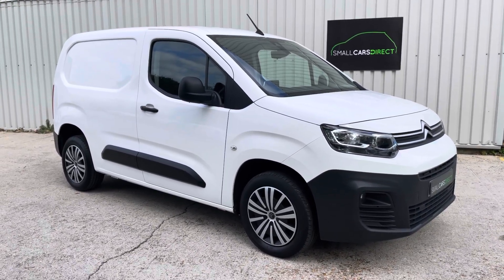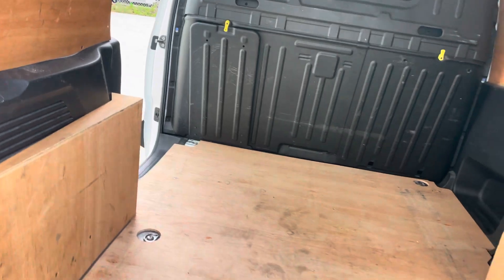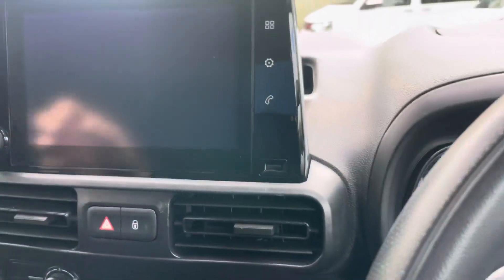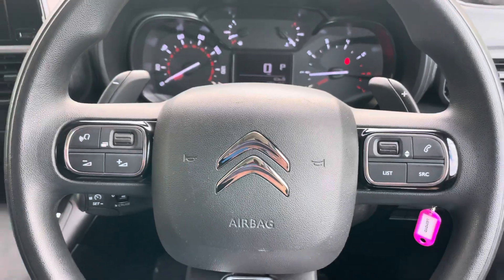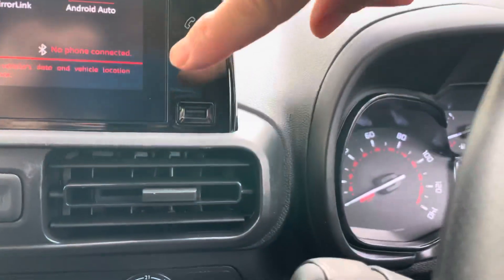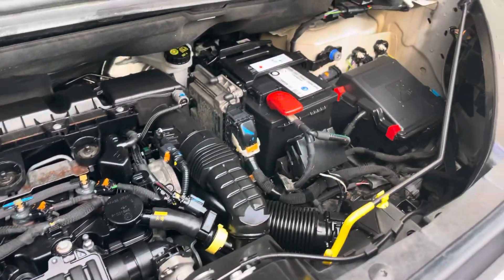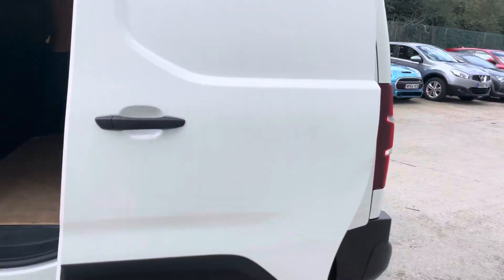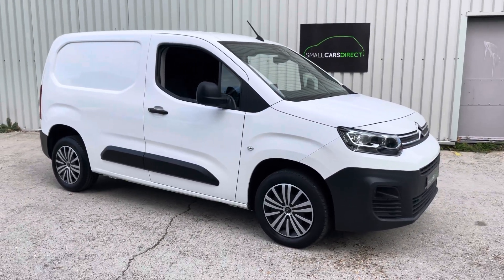Citroen Berlingo Automatic